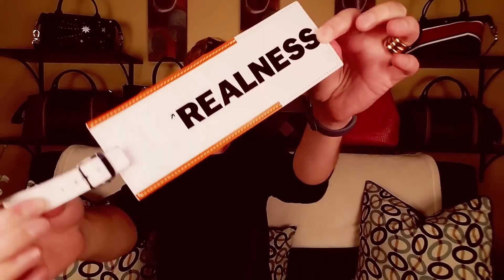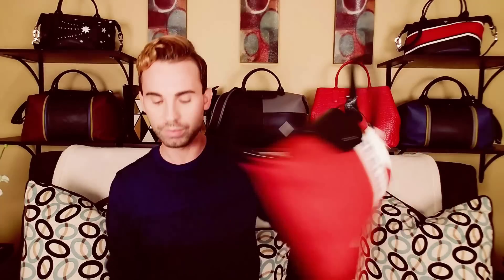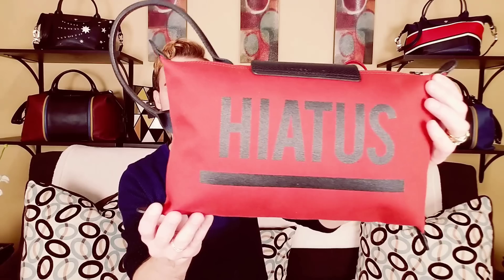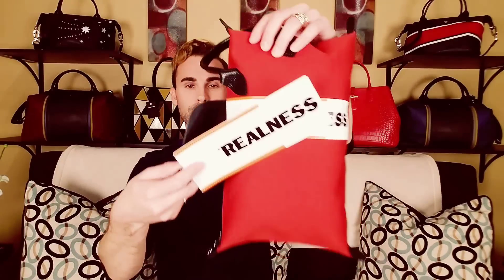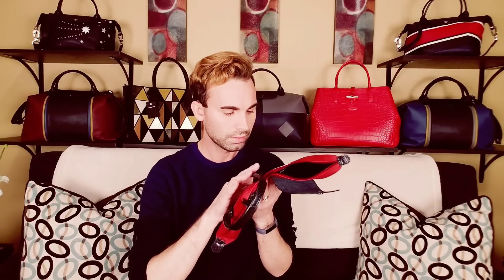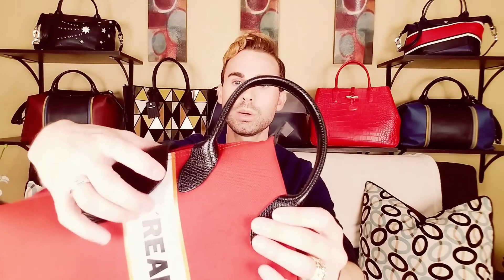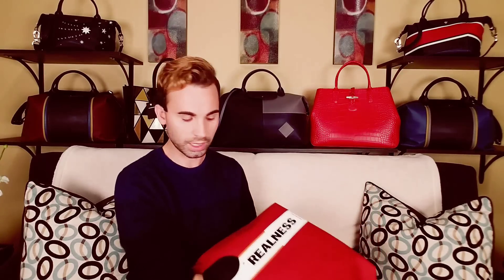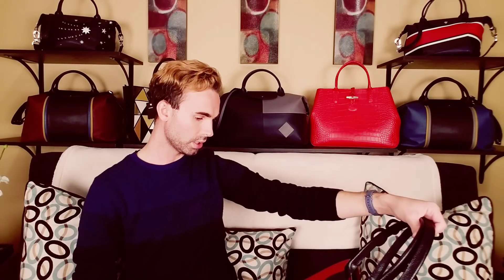LONGCHAMP x Shayne Oliver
💲SAVE MONEY with BeFrugal: Get $10

💵 TheRealReal.com $25 Off First Purchase!

👟TOMS SHOES My Favorite Shoes!

📬 SEND SUBBIE MAIL TO:
Joshie Michael LLC.
1219 Tuendawie St.